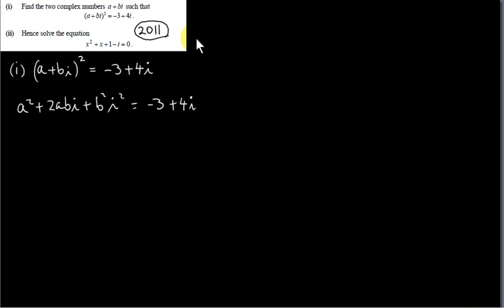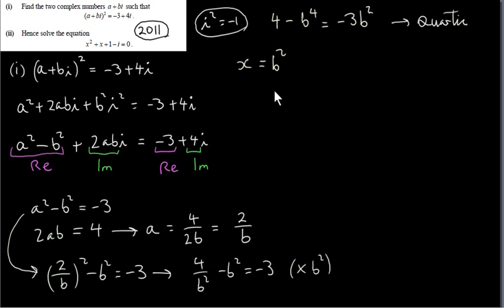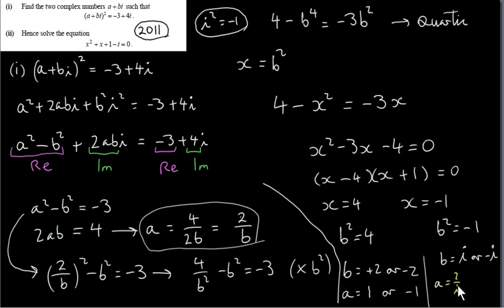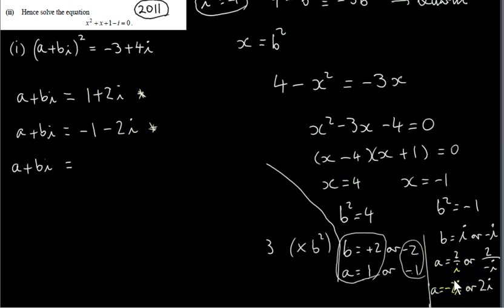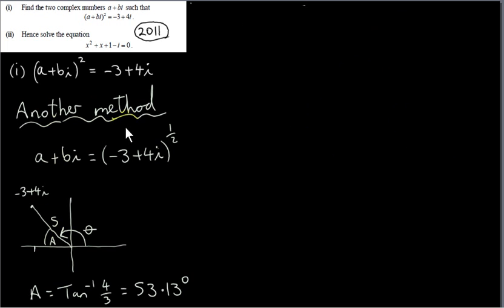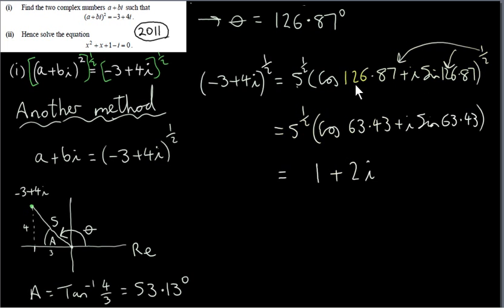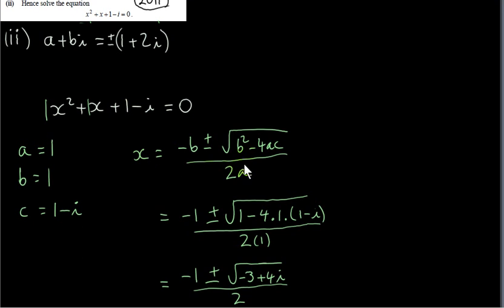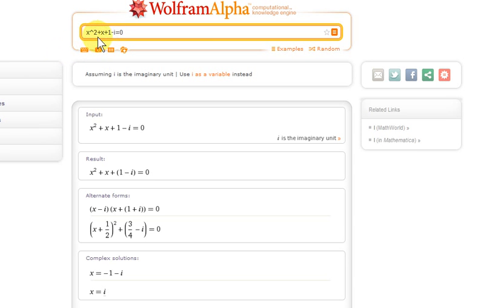Complex Numbers - Example (2011 HL)